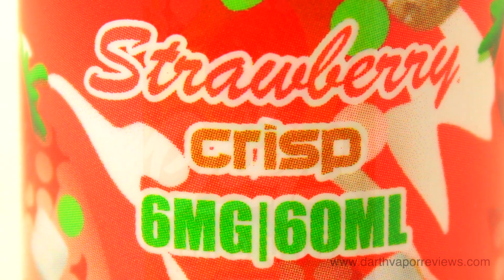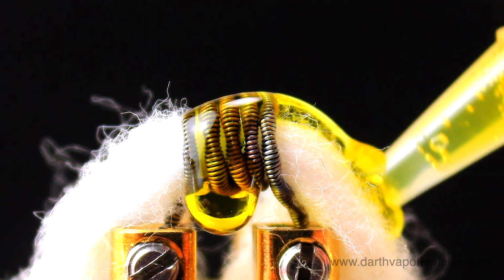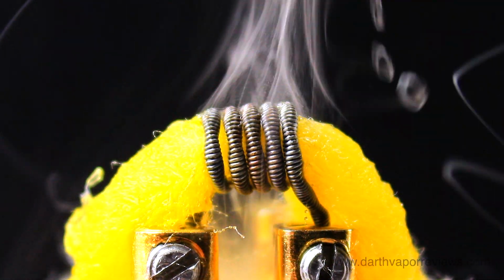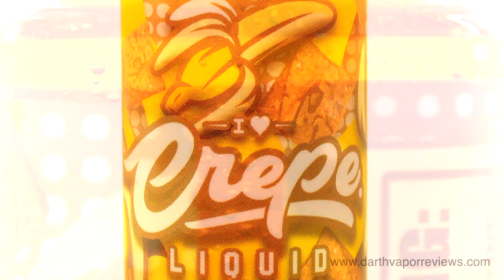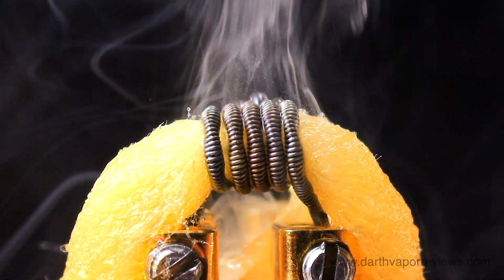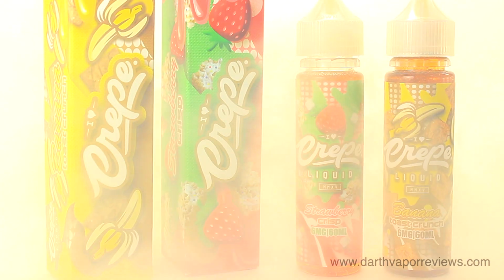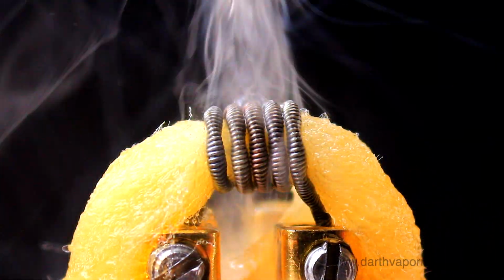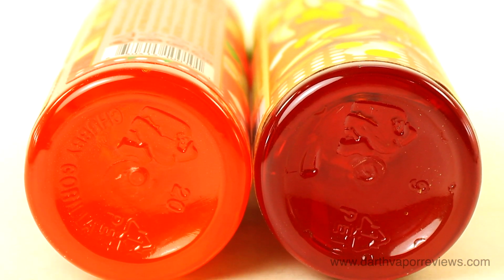Crepe Liquid | E-Liquid Review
A review of two flavors from the Crepe Liquid e-liquid line. Based out of Las Vegas, Nevada, Crepe e-liquids are 70vg/30pg blends available in 60ml bottles in 0,3 and 6 milligrams of nicotine.

*Flavors reviewed:
Strawberry Crisp and Banana Toast Crunch.

Connect with Darth Vapor Reviews